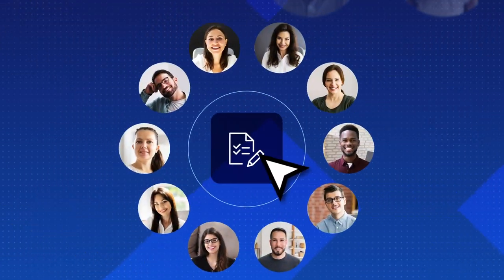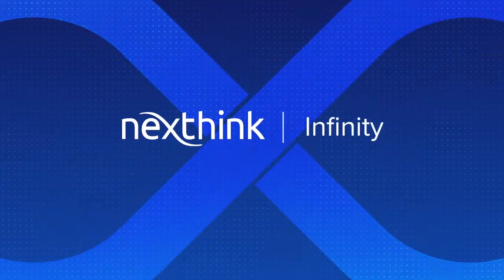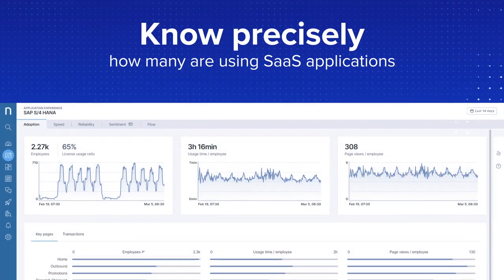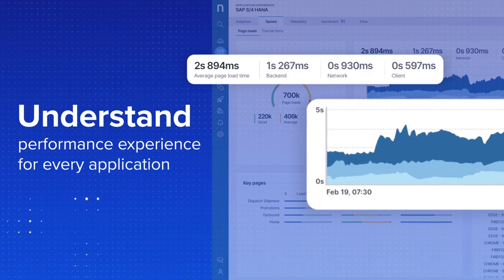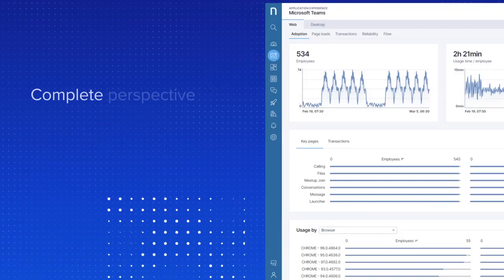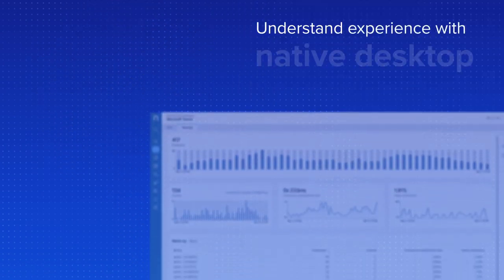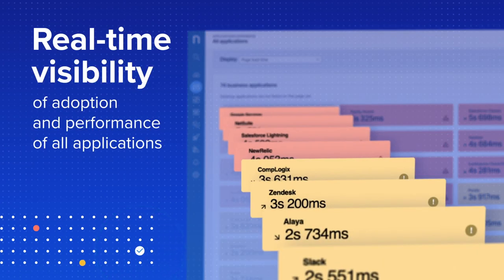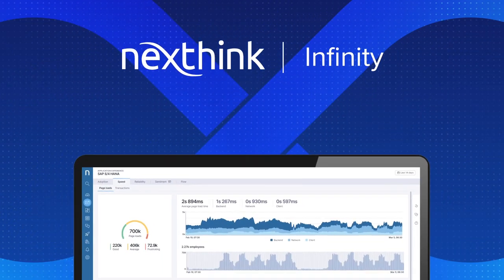Application Experience: Product Overview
Learn how Nexthink Application Experience delivers the clarity IT needs, with comprehensive visibility into the performance, reliability, and adoption of all applications. Your IT team will have a single pane-of-glass for all applications, no matter the type, ensuring the fastest possible cross-team remediation.